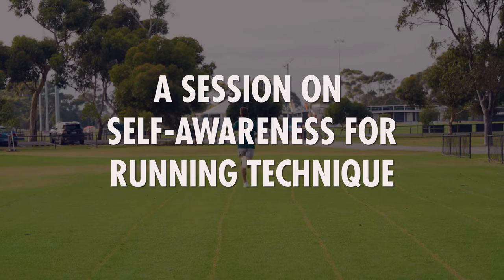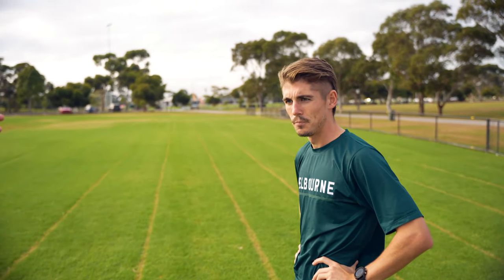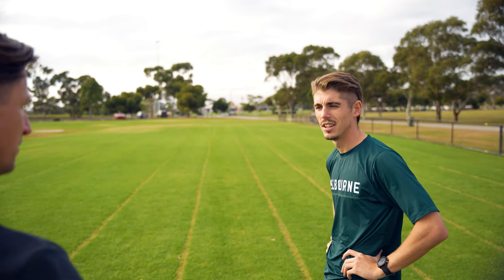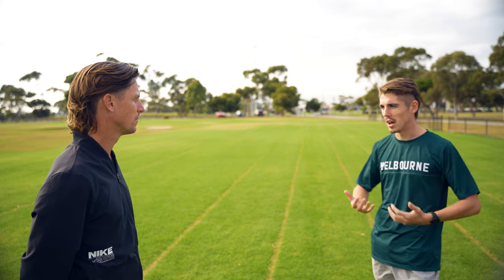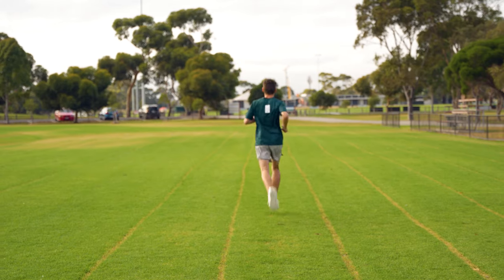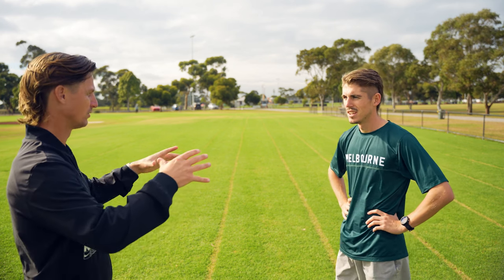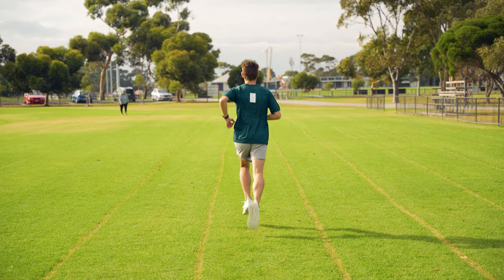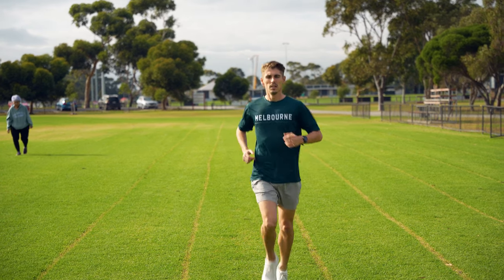A Session on Self-Awareness for Improving Running Technique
Paul is joined by Nathan Pearce to give a demonstration of how to run through the Self Awareness component of a Balanced Runner session.

This is the first time Paul & Nathan have worked together, and is an exact demonstration of the first half of all introductory Balanced Runner Session.

During the demonstration you can see the method and process with which Paul uses to break down technique and what the athlete is feeling, prior to beginning on the gait re-training. This is the start of the 'Old Way', with the 'New Way' to come after the Technique cue is practiced.

Nathan is a former Australian representative at Junior World Cross and has PBs of 3m50s for 1500m and 8m19s for 3000m, but this is the same process used for runners of all levels.